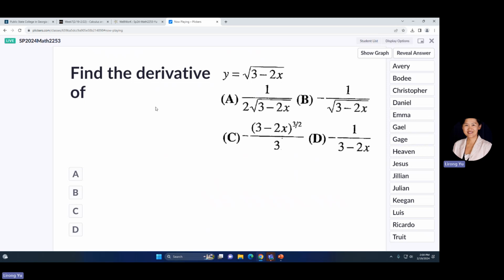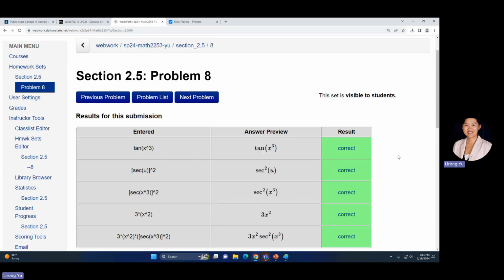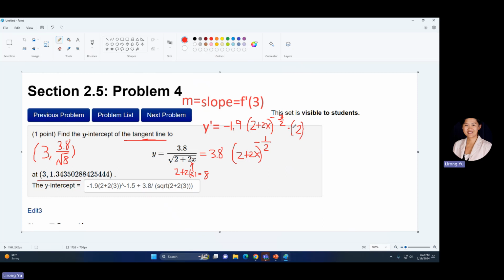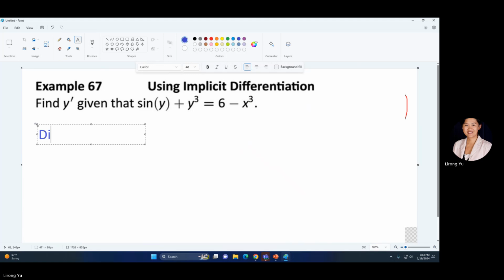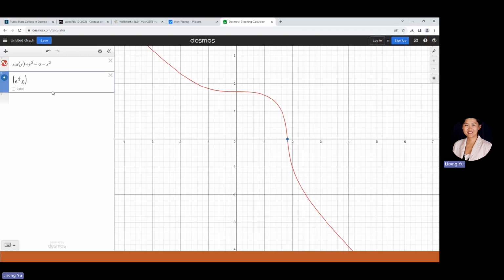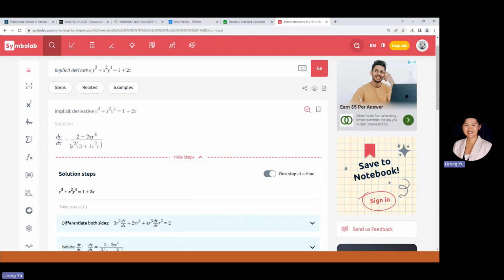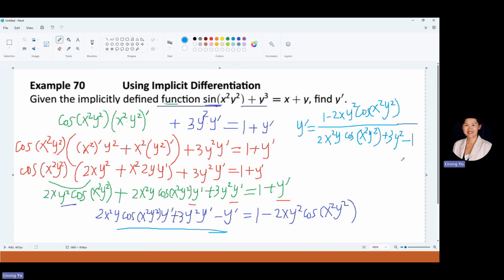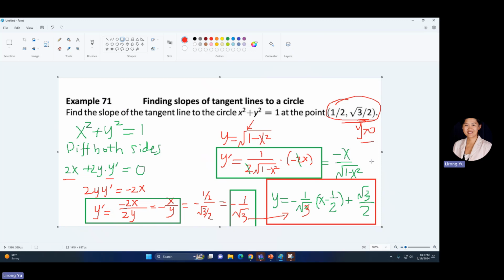2- 19 Math2253 Meeting Recording